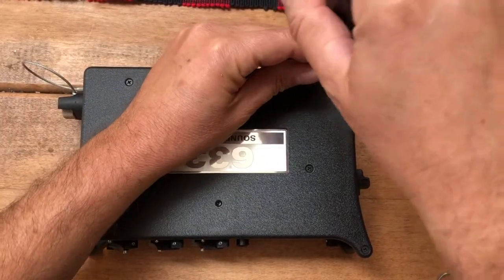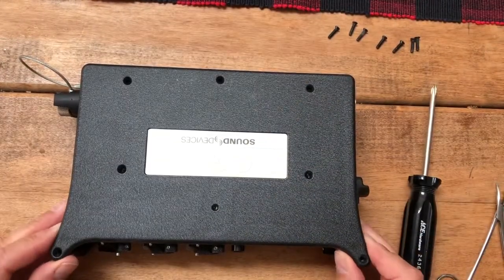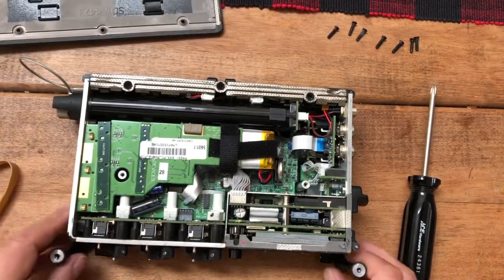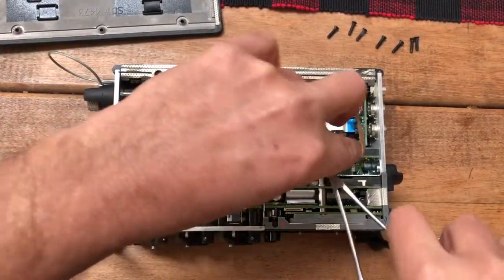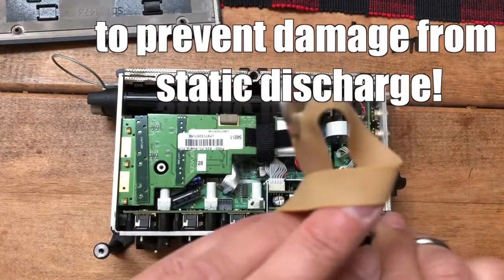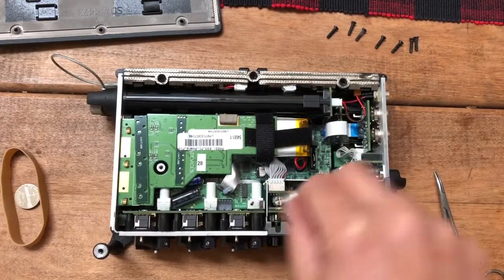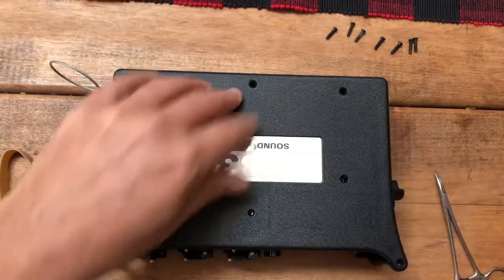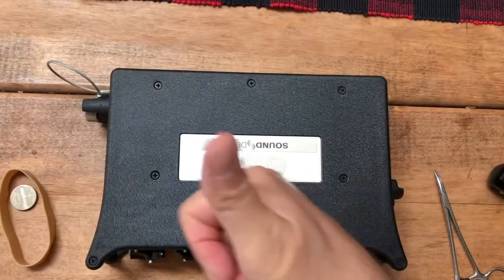Replacing The Battery in a Sound Devices 633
In this tutorial, I’ll show you how to replace the battery in a Sound Devices 633. The battery you will need is a standard coin cell (P/N CR2032)